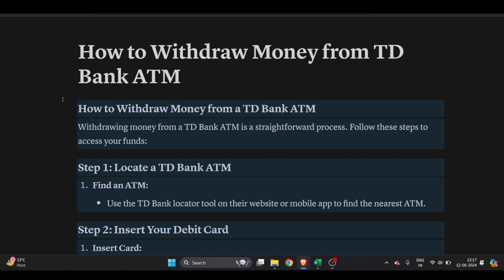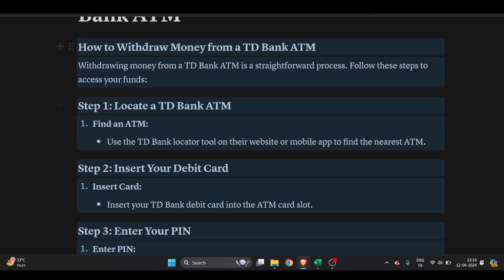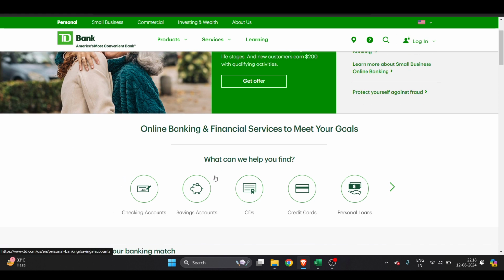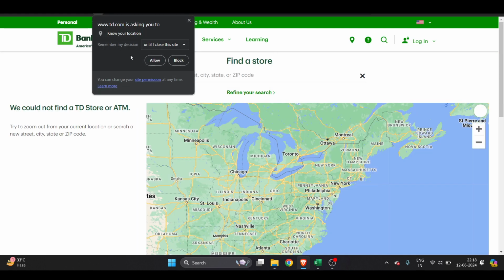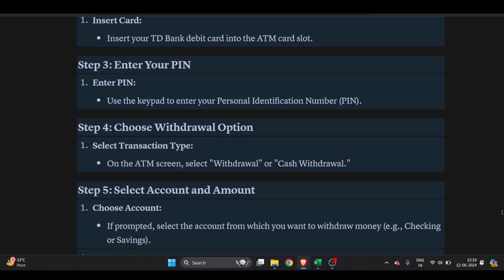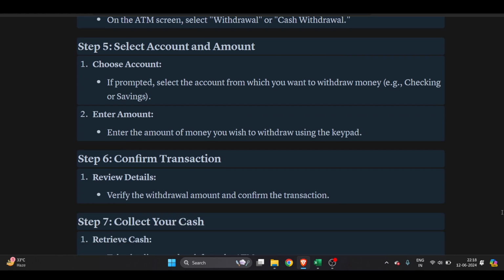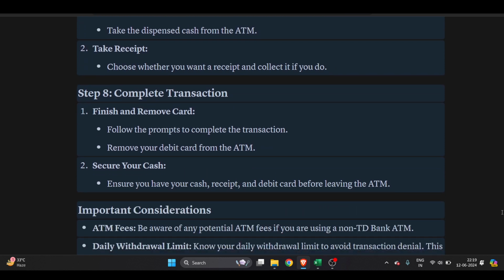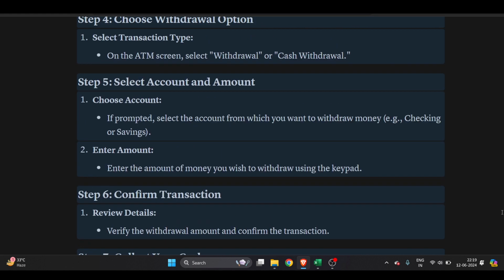HOW TO WITHDRAW MONEY FROM TD BANK ATM 2024